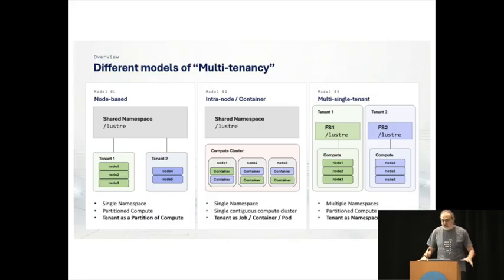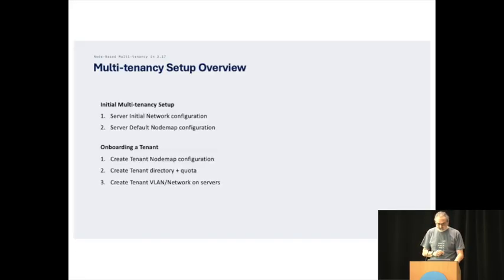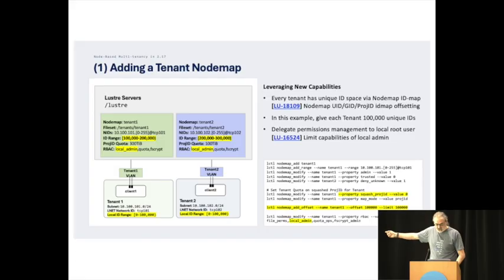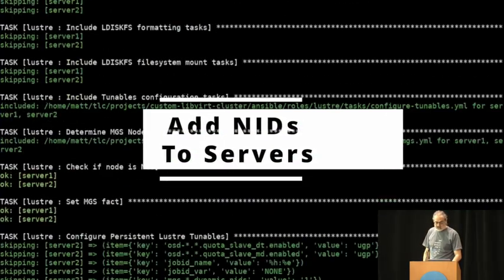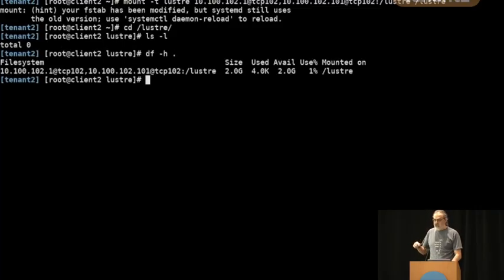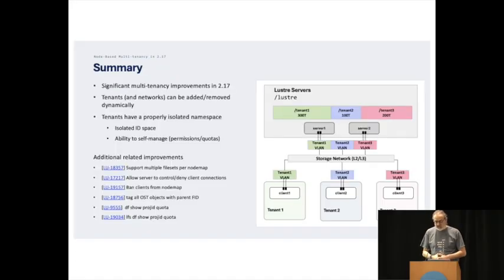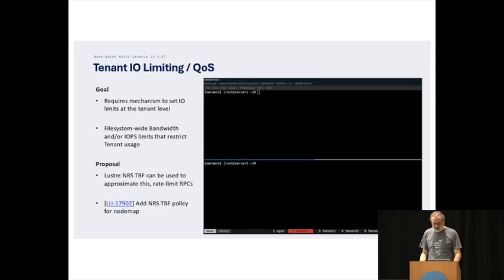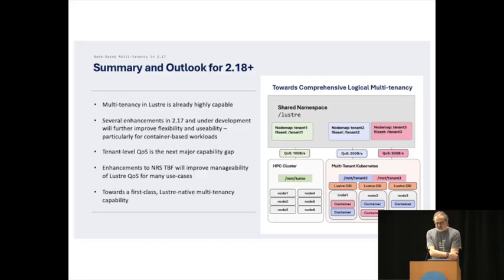LUG 2026: Practical Multi-Tenancy for HPC/Cloud in 2026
Presented by Robert Read at The Lustre Collective